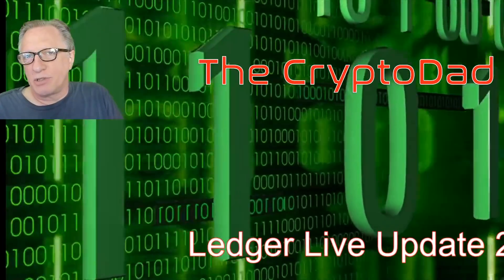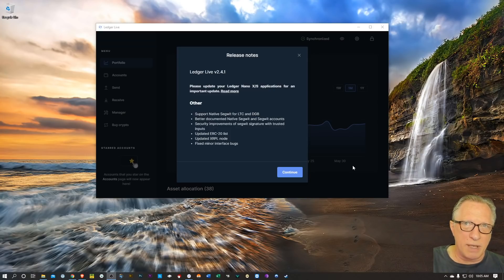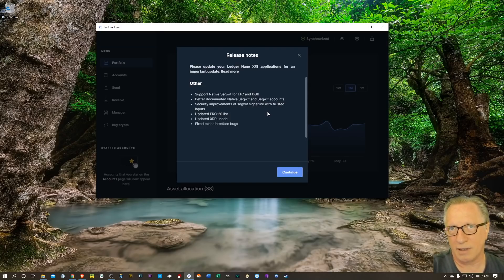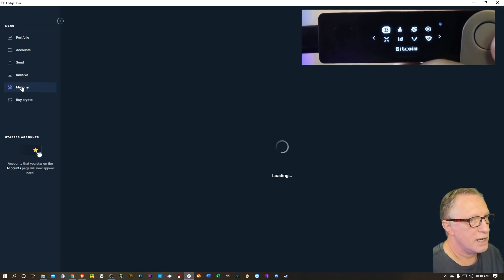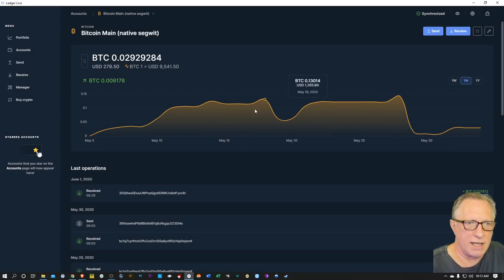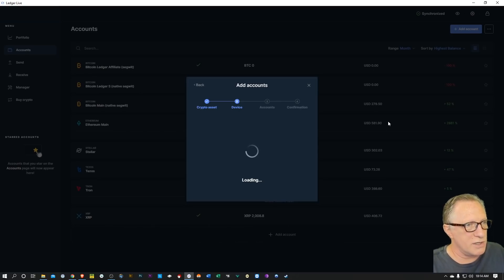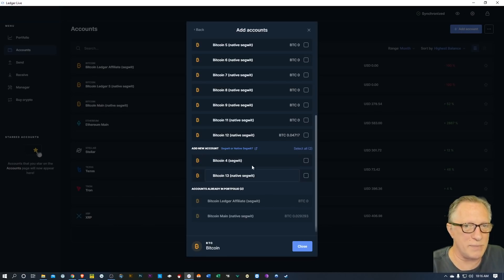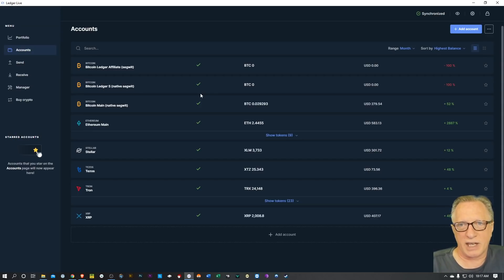New Ledger Live Update Version 2.4.1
to sign up for Crypto.com and we both get $25 USD :)
Or use the code d8p9zkd7kh when registering. Thanks!

Top Trending Video:
How to Set up the Ledger Nano X

3MssiN2oYf3fThvMUfVGziPdnkG1Bp7JQP
0xEB5DF9A76e24516c49fBaBb082906E87242Fb315
MVTh6FECgK17wRZ8Mi4gkRPpCM5j3xrCot
3CyFak27g5DernPEBttQ3fCS5uhTfu524G
rMvMUNxrgwvNnrZV4PFT56MZcY9rJiUh8M